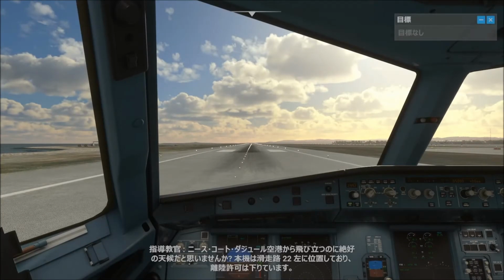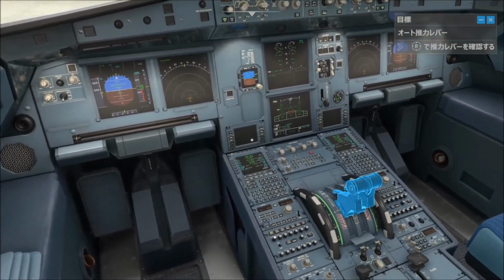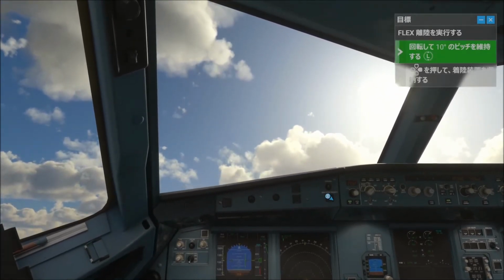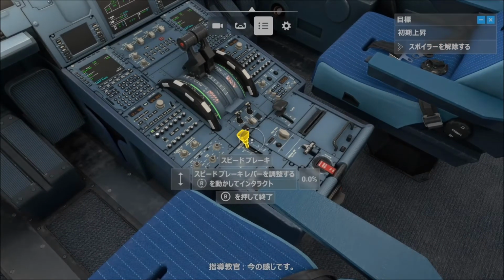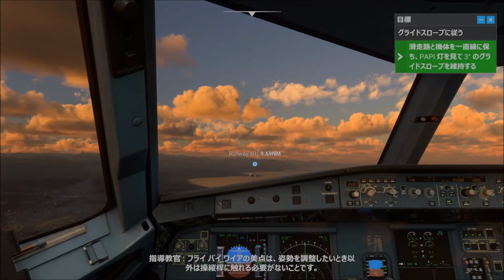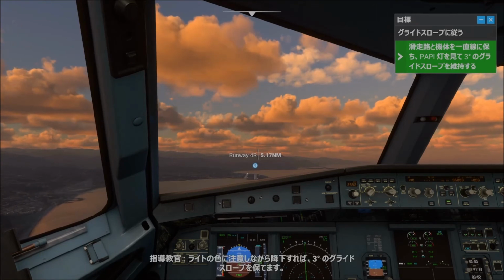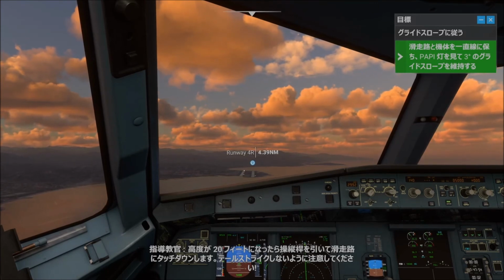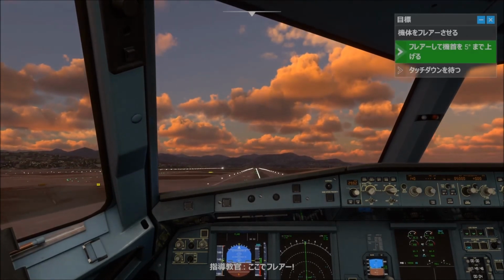Microsoft Flight Simulator #7(飛行訓練: 旅客機訓練)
こんにちは、JIM KANOHです。
この動画は、サイト「JIM'S ATTIC」の記事で文章によるリポートや詳しい解説・ウォークスルーがあります。
サイトも合わせてご覧いただけると幸いです(サイト編集の都合上、基本的には動画を先行公開しています)。

「JIM'S ATTIC」には、以下のようなコンテンツがあります。

【XBOX SERIES X PLAY REPORT】
「Xbox Series X」ゲームのウォークスルー。

【XBOX ONE PLAY REPORT】
「Xbox One」ゲームのウォークスルー。

【XBOX 360 PLAY REPORT】
「Xbox 360」ゲームのウォークスルー・レビュー。

【XBOX PLAY REPORT】
「Xbox」ゲームのウォークスルー・レビュー。

【テレビゲームレビュー】
テレビゲームハード・周辺機器などのレビュー。

【任天堂のゲーム】
任天堂ハードのゲームのウォークスルー・レビュー。

【ソニーのゲーム】
「プレイステーション」ゲームのウォークスルー・レビュー。

【AV機器レビュー】
テレビ、AVアンプ、イヤホン・ヘッドホンなどのレビュー。

【パソコンレビュー】
パソコン本体・周辺機器のレビュー。

【家電レビュー】
家電製品全般のレビュー。カメラ、腕時計、双眼鏡などのレビューも含みます。

【カー用品レビュー】
カー用品のレビュー。

【筋トレレビュー】
トレーニング機器・アプリなどのレビュー、「SPORTEC」イベントリポート。

【モータースポーツ】
モータースポーツのイベントリポート、1960年代からの公式プログラム紹介。

【ショッピング】
福袋や便利アイテムなどの購入記・レビュー。

【コストコ】
2008年から会員になっているコストコの購入記。

【シリアルレビュー】
朝食として栄養豊富なシリアルのレビュー。

【飲料・FFのおまけ】
飲料とファストフードのおまけ紹介。

【ボードゲーム】
往年のボードゲーム・家庭用ゲームなどの紹介。

【おもちゃ】
おもちゃ全般の紹介。

【オープンベース】
横須賀基地オープンベースのイベントリポート。

【日本ハムファイターズ】
シーズンプレビュー(打順、ローテーション)。